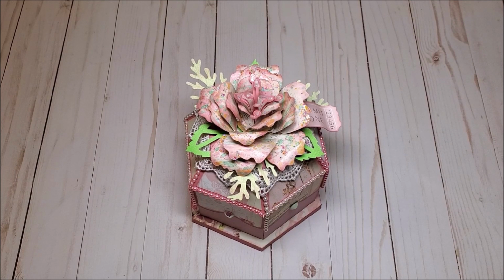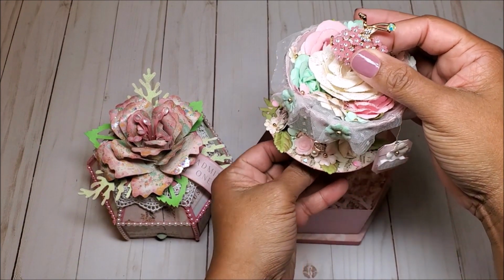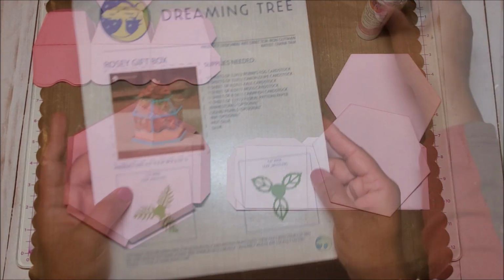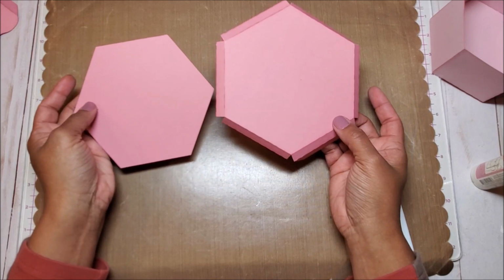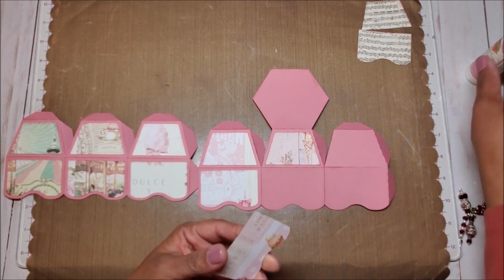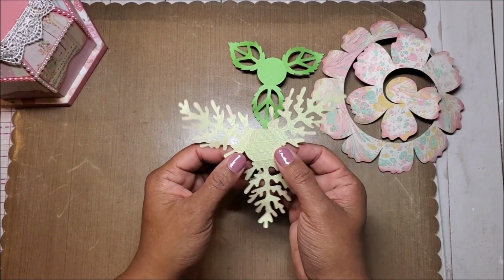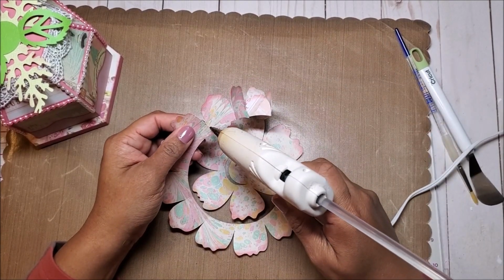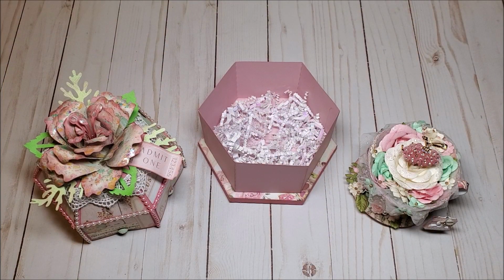Shabby Chic Gift Box Tutorial |Prima Dulce | ASC DT Project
Hello Friends, I have a new Guest Design Project that I created for ASCCRAFTSUPPLIES.  I made this beautiful “Rosey” Gift Box using the Prima Dulce Collection and a digital SVG file from Dreaming Tree (3DSVG.COM).

All items featured in this video can be purchased at the following locations: